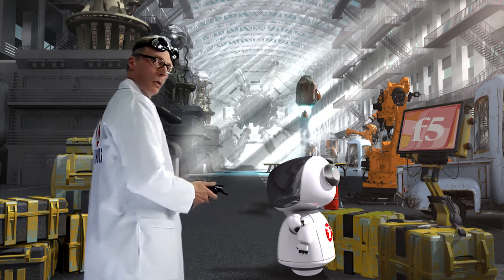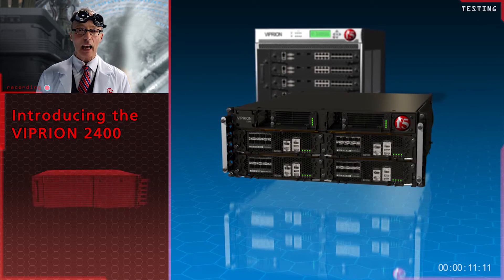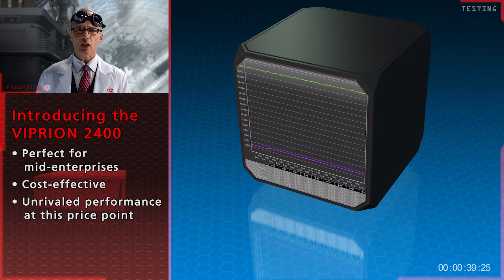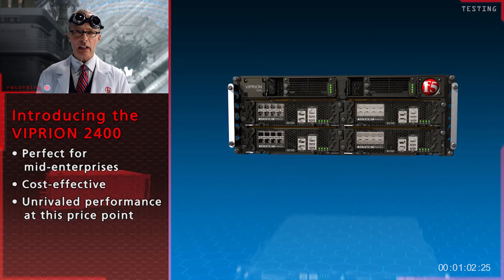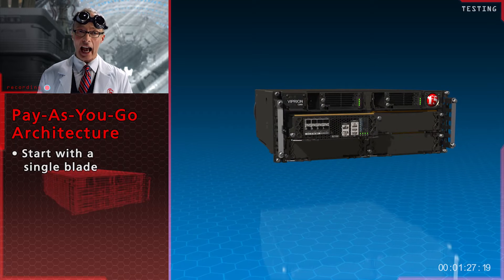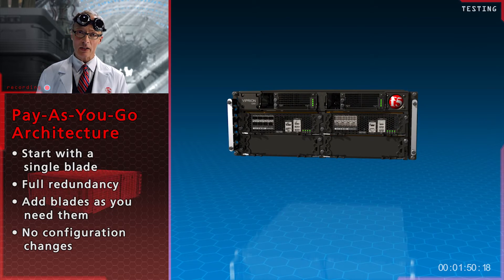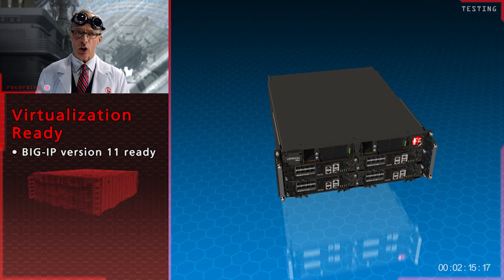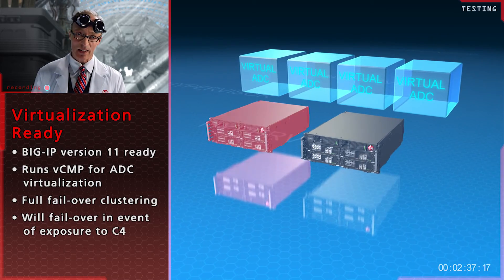VIPRION 2400: Quantum Performance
Let F5's crack quartermaster walk you through the new VIPRION 2400.  True, "Pay-as-you-Grow", performance.  VIPRION 2400's chassis-based architecture, customers enjoy enhanced availability features and the flexibility to scale their ADC infrastructures without changing network, application, or device configurations, leading to dramatically reduced OpEx